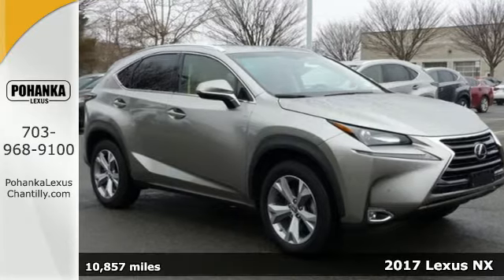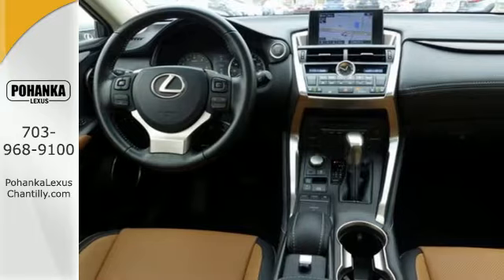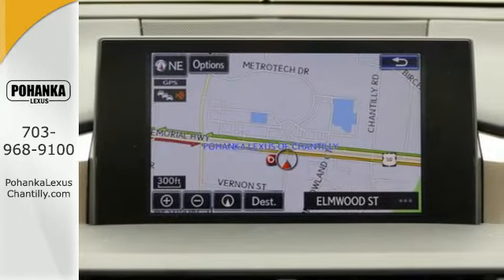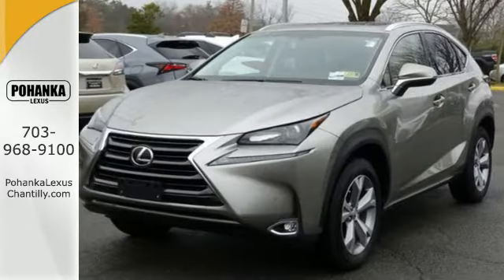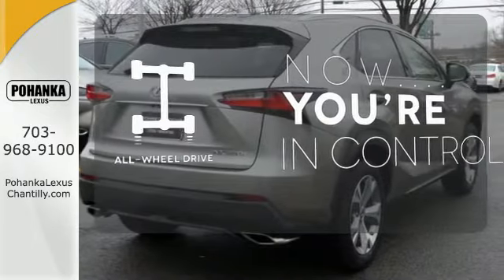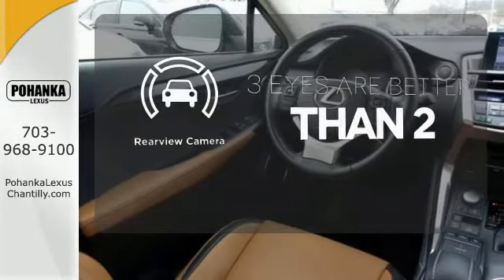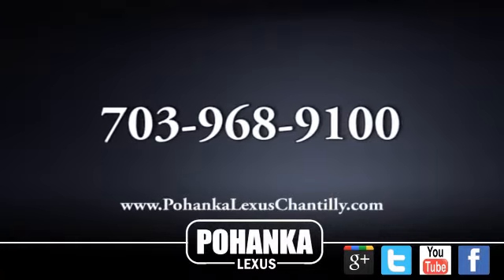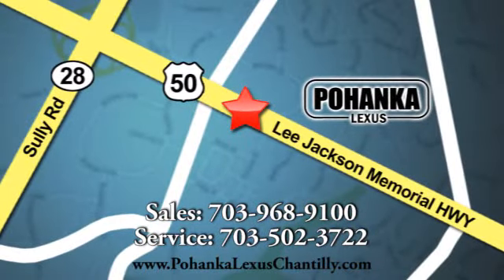Used 2017 Lexus NX Chantilly Dale City VA DC, MD LP180110 - SOLD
Year: 2017
Make: Lexus
Model: NX
Trim: NX Turbo AWD
Engine: 2.0 L 4 Cyl. Cyl.
Transmission: Automatic
Color: Atomic Silver
Interior: Flaxen
Mileage: 10857
Stock #: LP180110
VIN: JTJBARBZ1H2115547
L/CERTIFIED!!! CLEAN CARFAX!!! PREMIUM PACKAGE!!! NAVIGATION!!! INTUITIVE PARK ASSIST!!! HEATED AND VENTILATED SEATS!!! BACKUP CAMERA!!! BLIND SPOT MONITOR!!! This Vehicle is L/Certified with Warranty Coverage up to 6 years from the Date of first use and Unlimited Miles!! You will also receive Complimentary Scheduled maintenance for the next 2 years or 20,000 miles!! With 24/7 roadside assistance and trip interruption services. Peace of mind that extends beyond the vehicle’s original warranty. That’s not all!! It has been through a Rigorous 161 point SAFETY and QUALITY inspection! Our Service department is open from 5:30am to 11:00pm 365 days a year!!! NO APPOINTMENT NECESSARY!!! With FREE Wi-Fi internet Cafe, Children’s Play Area, Snacks, massage chairs and Sports Lounge. Be a part of the Pohanka Lexus family.

Address:
13909 Lee Jackson Memorial Hwy